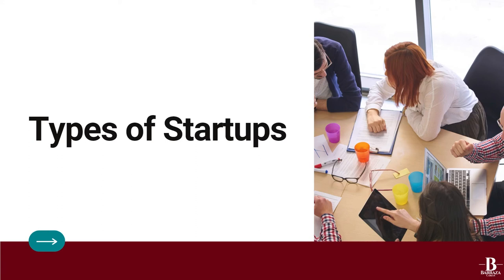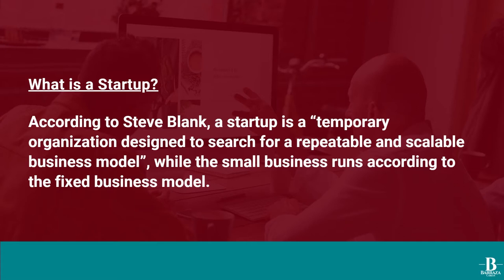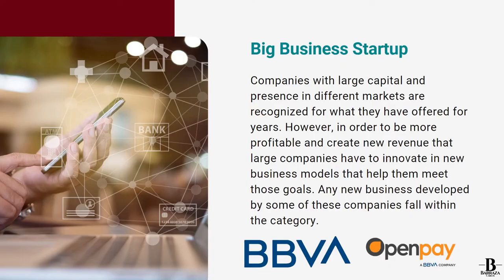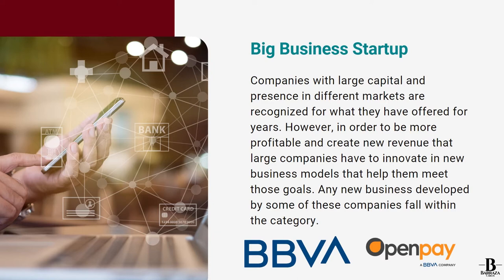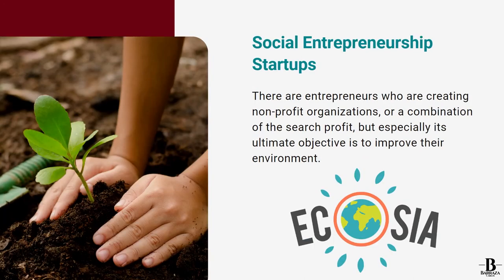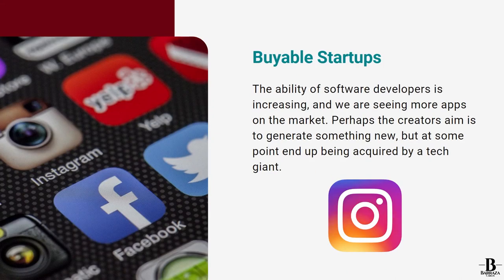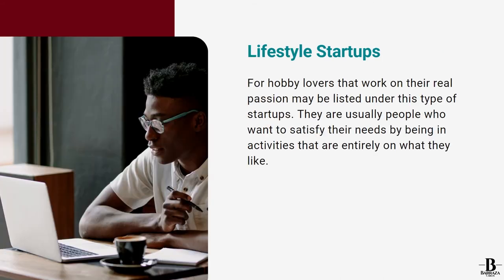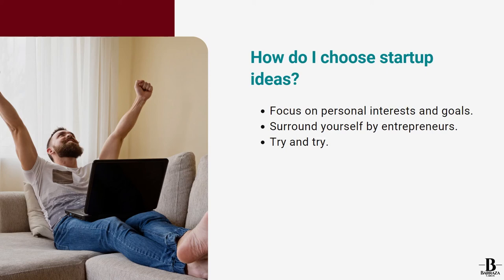⭐ 6 Types of Startups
Hello Youtubers,

Recently the word “Startup” is taking a greater impact, and perhaps for marketing issues, or a something that is happening globally. While technology companies and social media networks like Facebook, Google, Apple or Twitter are having their good years in the market, new businesses are emerging. Startups have a fashionable  rise in recent years. However, to think that the only companies that exist are technological, this can be categorized as a mistake.

Making some online research, I found that there are different classifications for startups. In several places numbers can be found more or less types of Startups in business, but here I present some types of startups that are more representative.

✅ To read more about the Types of Startups, please check out
Types of Startups timeline so you can fast forward to your specific topic.
00:00 - Types of Startups
00:12 - Startup Definition
00:53 - Big Business Startups
02:13 - Social Entrepreneurship Startups
03:30 - Buyable Startups
04:36 - Scalable Startups
05:46 - Small and Medium Sized Business Startups
07:20 - Lifestyle Startups
08:13 - How do I choose Startup Ideas?
10:47 - Close up

Now that you have watched our Youtube video regarding Types of Startups, has it helped?

Please 'like' the YouTube video to help other people searching for Types of Startups :)